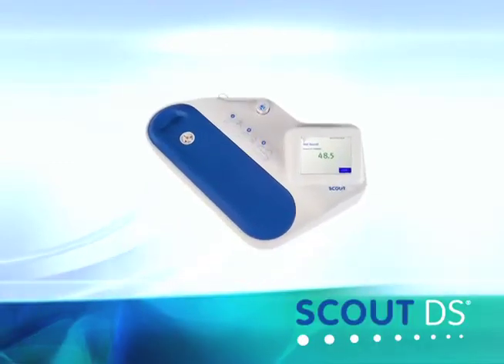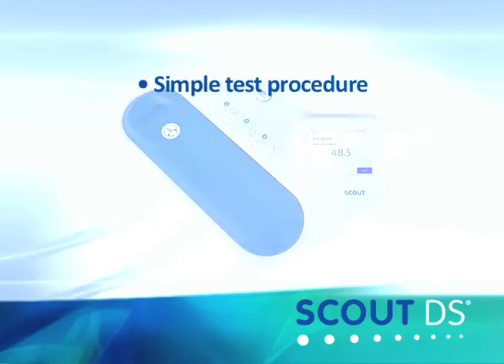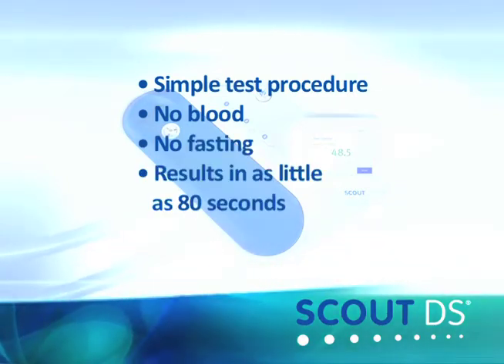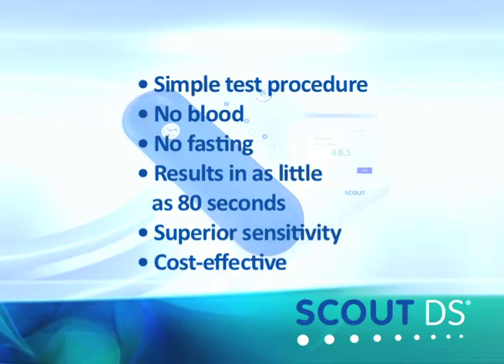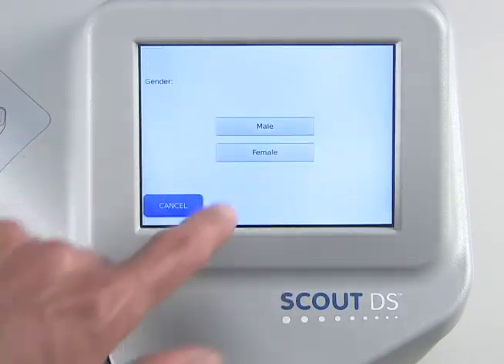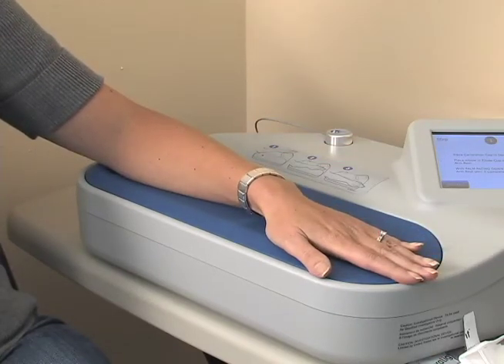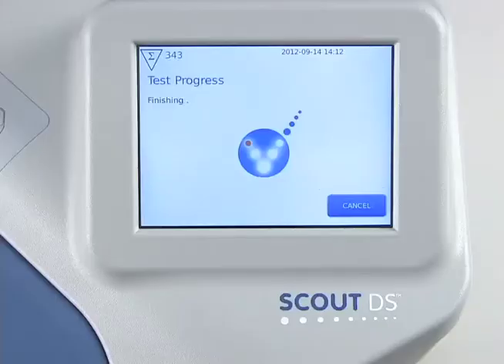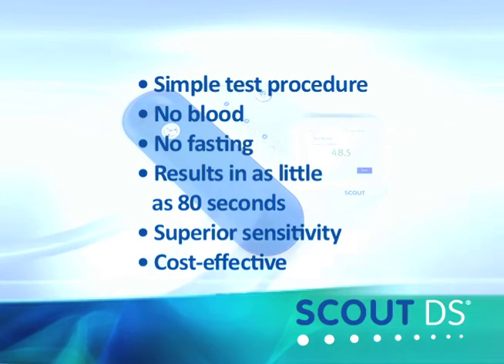The Miraculins SCOUT DS®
The Miraculins SCOUT DS® is the first noninvasive diabetes screening system designed to identify more people with prediabetes or Type 2.